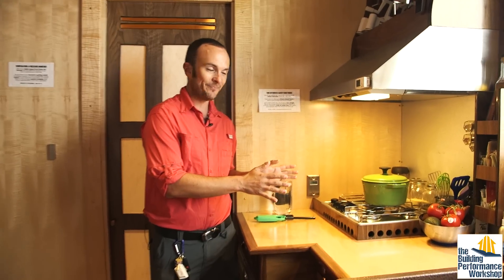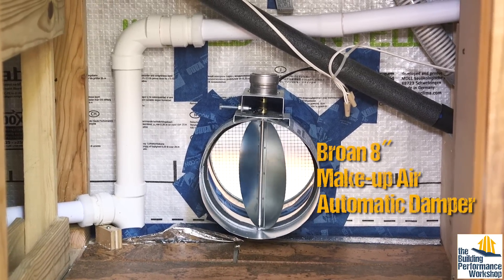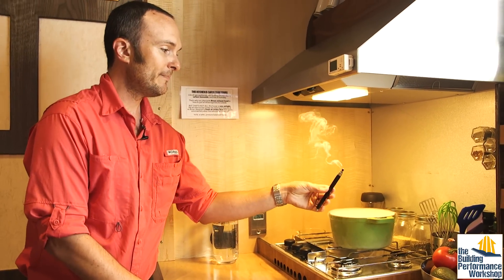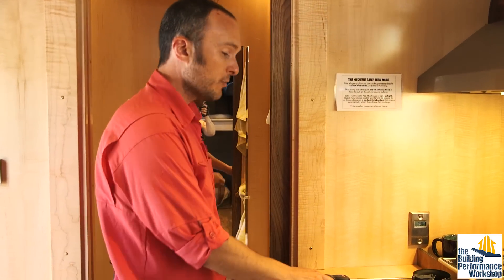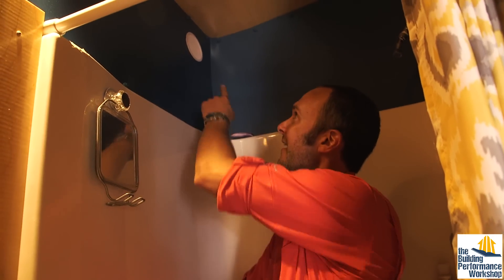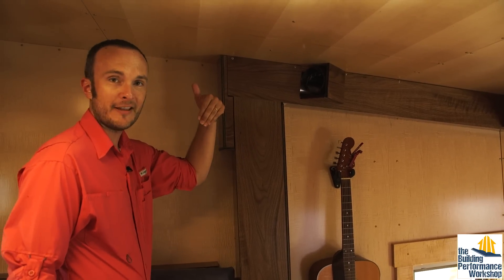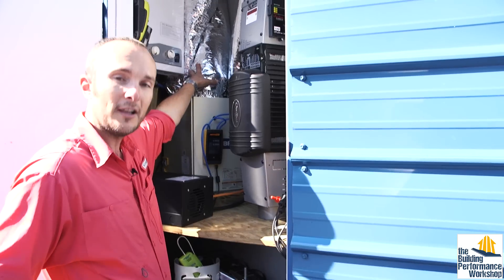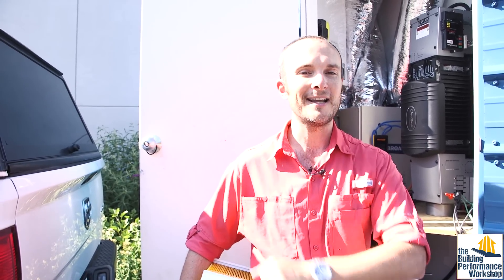Perfect Ventilation System for Any Home, Installed in Tiny House on Wheels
Thanks to Broan, Dwyer, Defender, Mason-Grant Consulting, and Lawrence Berkeley Nat'l Lab, the TinyLab is the highest performance tiny house on wheels ever built. The air quality and moisture control is finely tuned, and in this video watch the testing of each subsystem of the mechanical ventilation system as a whole. The ventilating equipment is all Broan (130APE kitchen exhaust, ERV70TE ventilator), the test equipment is Dwyer Instruments and Retrotec, and the CO detector is a Defender.